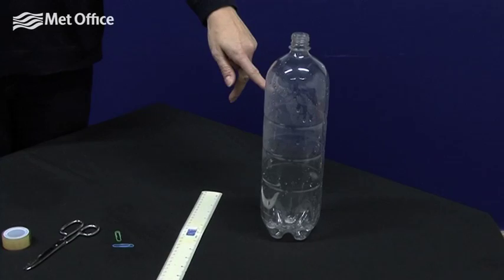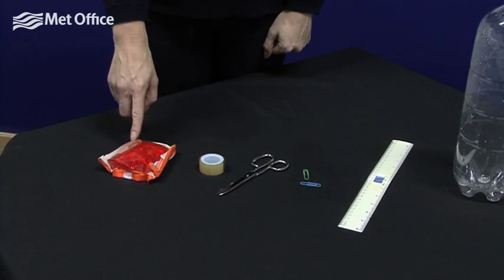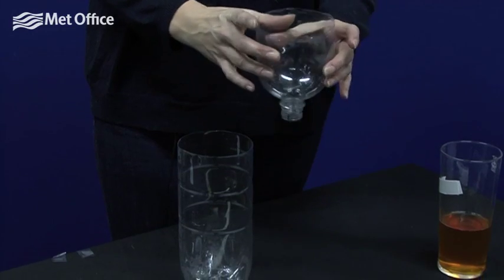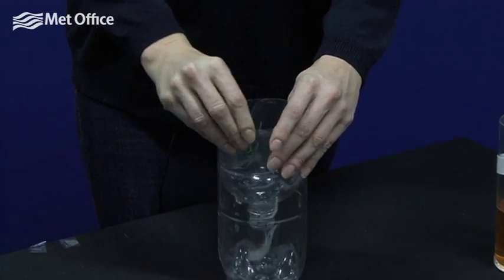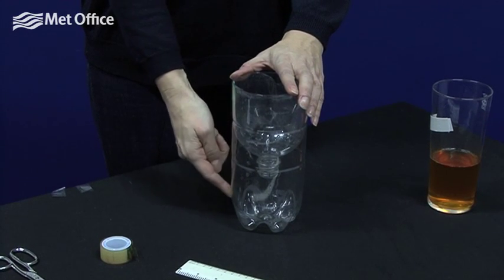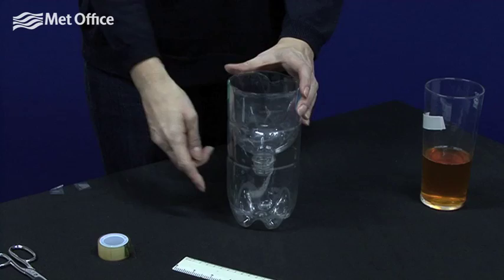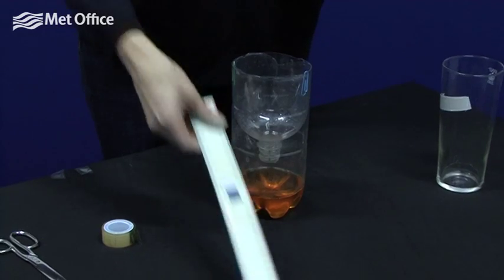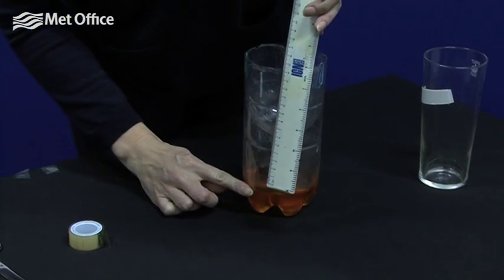Make your own rain gauge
Sarah Grintzevitch explains how to make your own rain gauge using objects from around the house.

To try out this experiment yourself, check out the Royal Meteorological Society